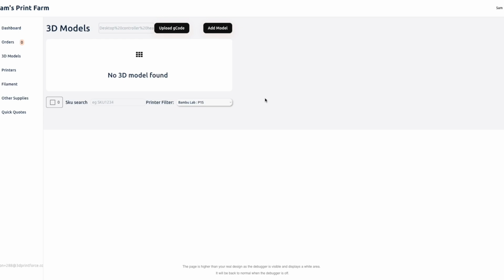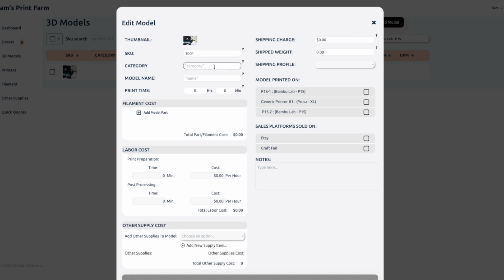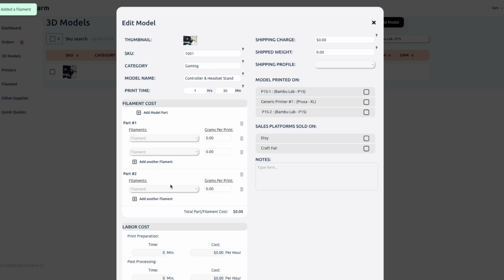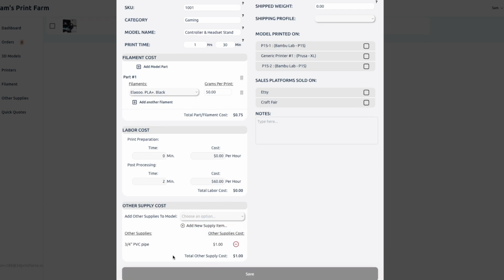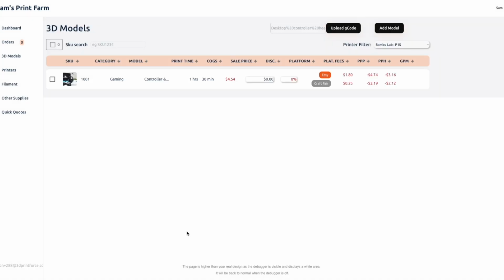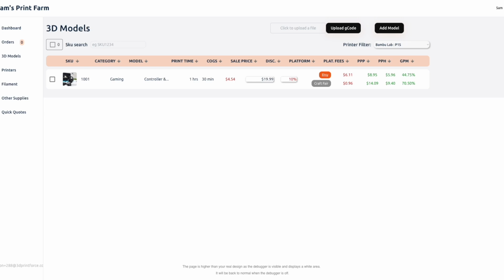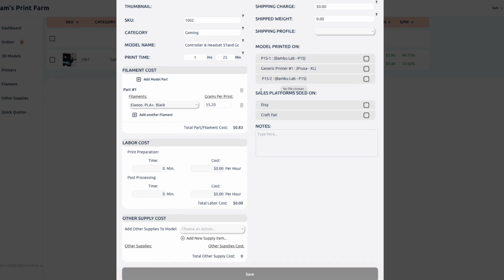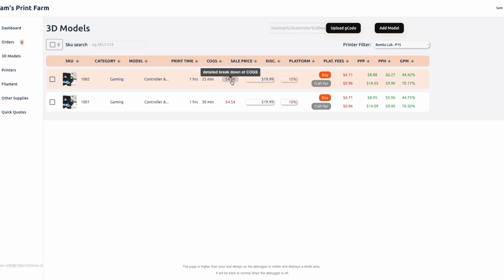Adding 3D Models To Your 3D Print Force Account